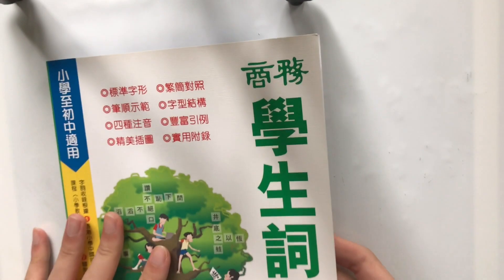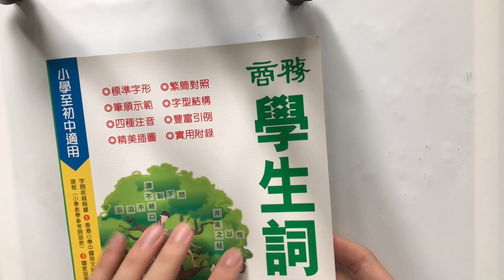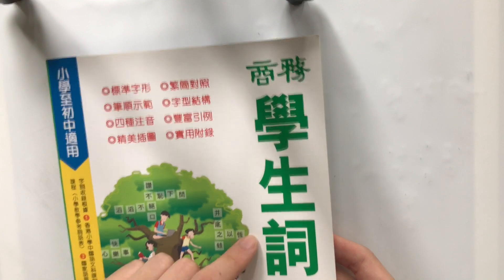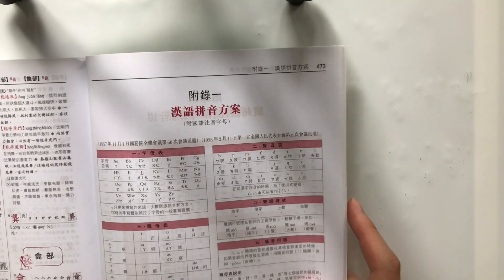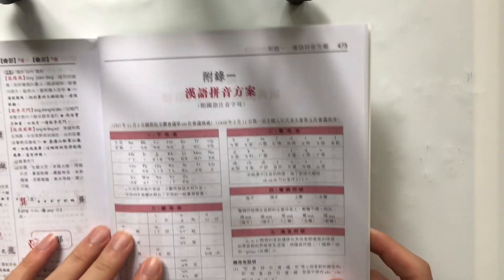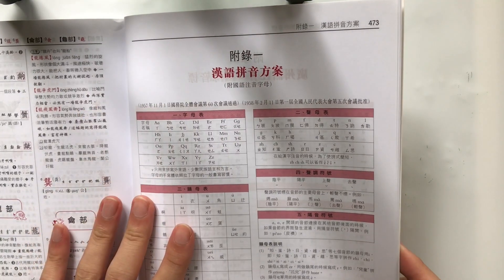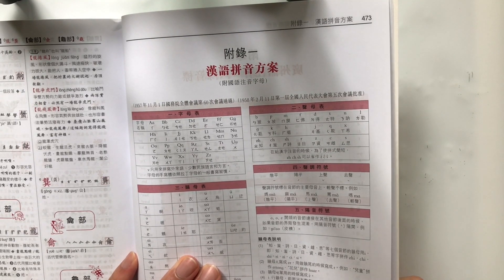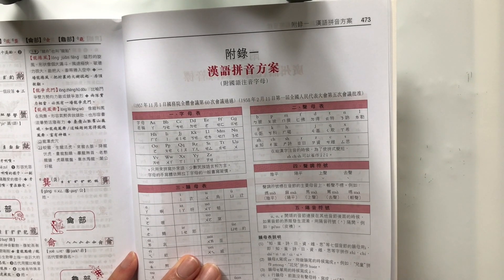#48 | Using a paper Chinese dictionary (Part 2)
In the second part of this video, you’ll see the appendices available at the back of the dictionary - all of them are very useful for the beginner, and even for intermediate to advanced students of Chinese who need a quick refresher on various aspects of Chinese culture.

Don’t forget to turn on subtitles, or refer to the transcript under "More -- Transcript" to read a textual version of the video.

Thanks for dropping by! 多謝光臨 do1 ze6 gwong1 lam4!

for even more lessons and useful stuff to help you learn Cantonese.